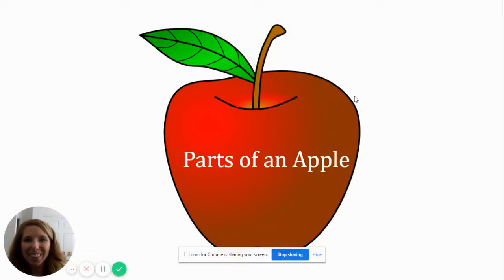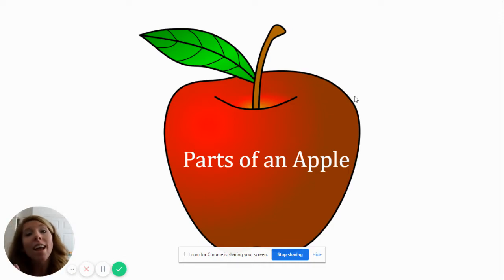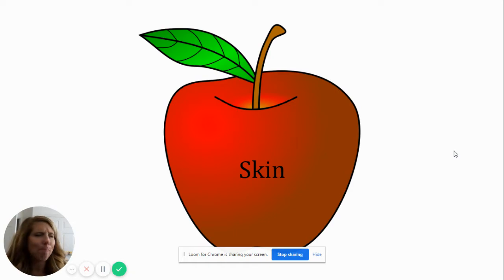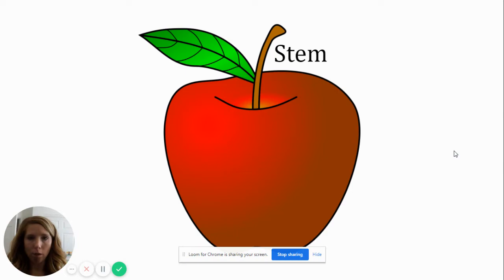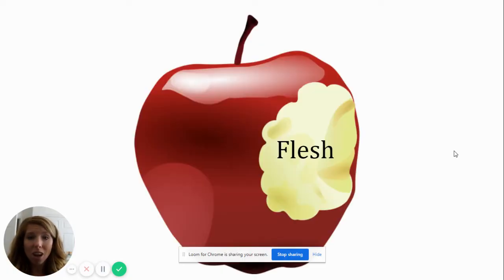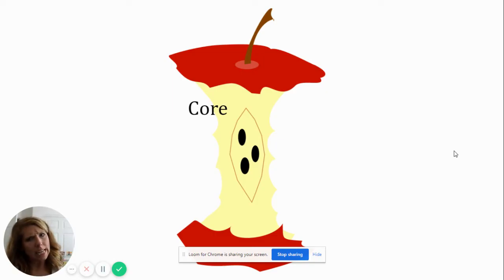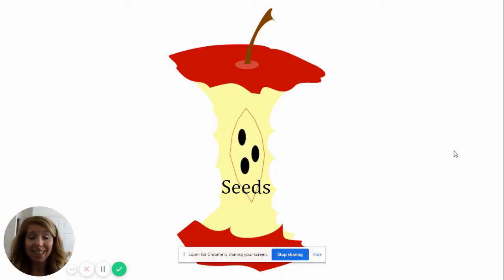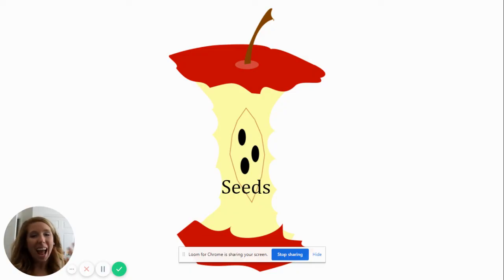Parts of an Apple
Miss Liz explains the parts of an Apple!